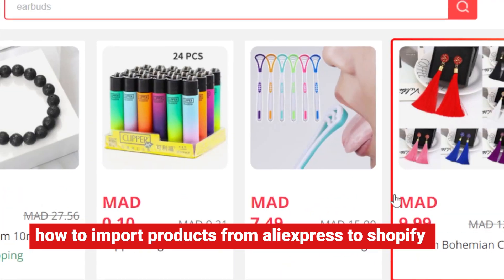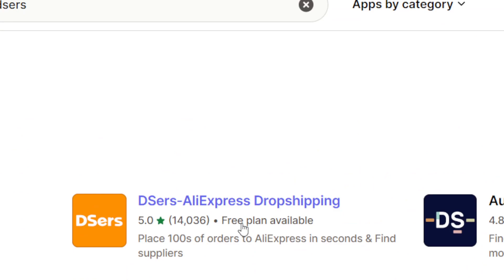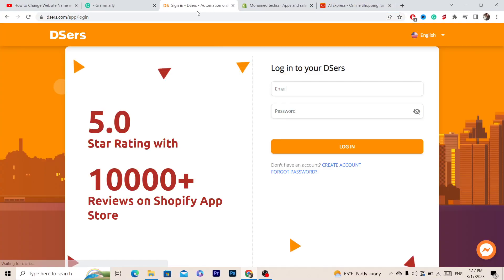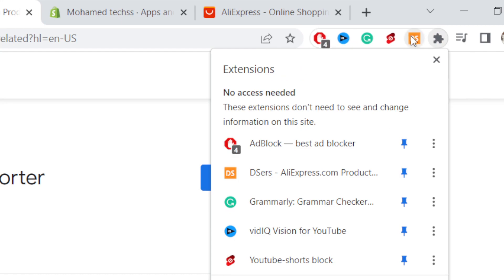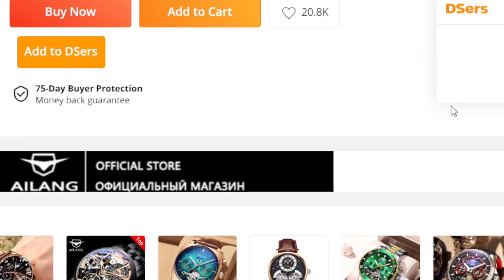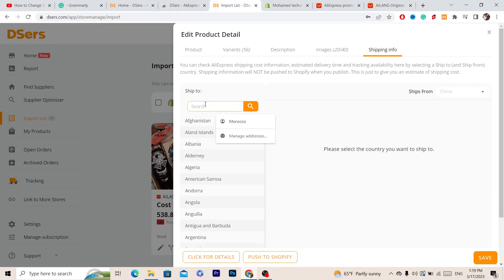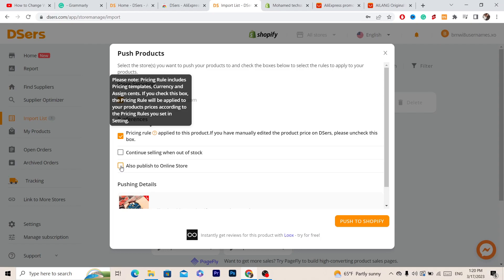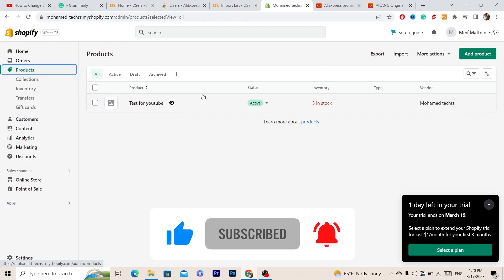How to Import Products from AliExpress to Shopify For Free In 2025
If you're running an online store on Shopify, you're likely always on the lookout for new and innovative ways to grow your business. One such way is by importing products from AliExpress, a popular online marketplace for wholesalers and retailers. In this video, we'll show you how to import products from AliExpress to Shopify for free in 2025.

We'll start by introducing you to some of the benefits of importing products from AliExpress, including access to a wide range of products at competitive prices, and the ability to offer your customers unique and high-quality items that may not be available elsewhere.

Next, we'll guide you through the process of setting up an AliExpress account and locating products that you want to import into your Shopify store. We'll show you how to use a free tool called Oberlo, which is specifically designed to help Shopify store owners import products from AliExpress quickly and easily.

Once we've located some products that you want to import, we'll walk you through the steps to add them to your Shopify store. We'll also show you how to customize product details, including pricing and shipping information, so that they're tailored to your specific needs.

Throughout the video, we'll provide helpful tips and tricks to ensure that you're able to import products from AliExpress to Shopify for free in 2023 with ease. By the end of the video, you'll be well-equipped to expand your product offerings and grow your online store by importing products from AliExpress.